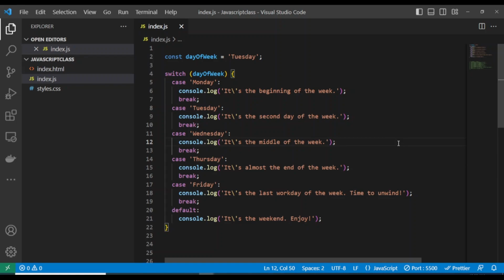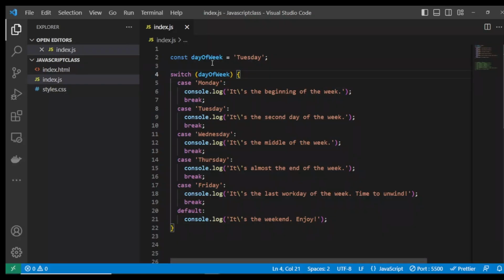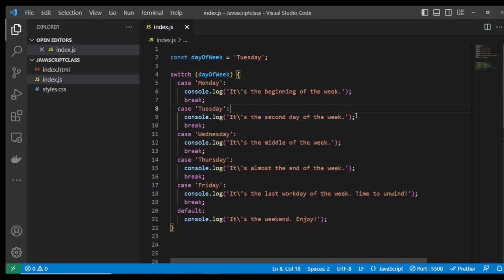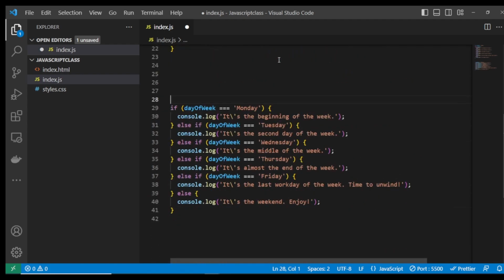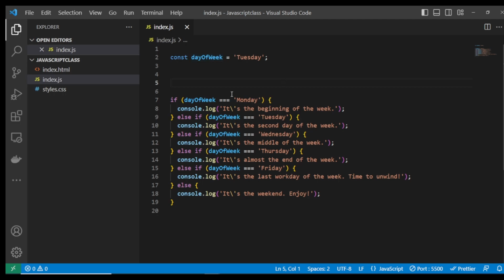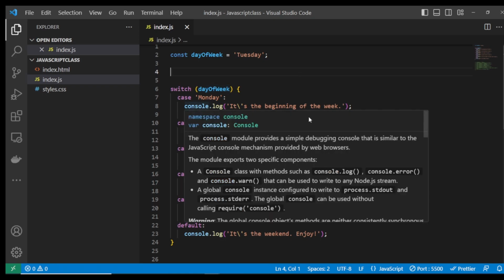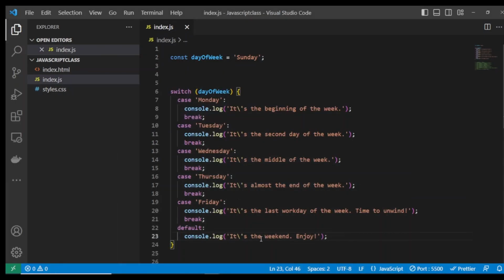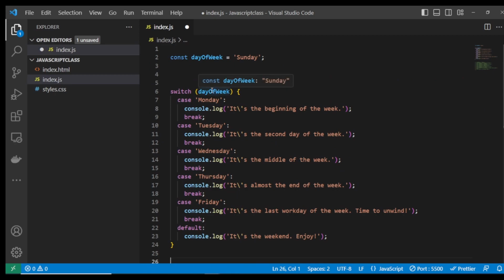JavaScript Switch Statements - When to Use Switch over If/Else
🚀 In this video, we'll dive deep into the world of switch statements and uncover the scenarios where they outshine traditional if/else statements. By the end of this tutorial, you'll be equipped with the knowledge to make the right decision for your code. Let's get started!

I make programming courses on HTML, CSS, JavaScript, Web Development etc.